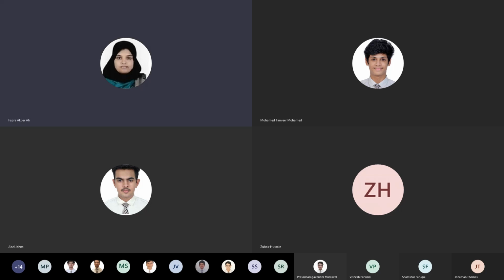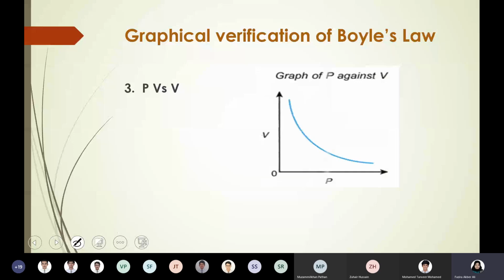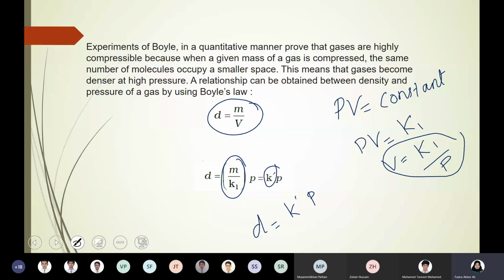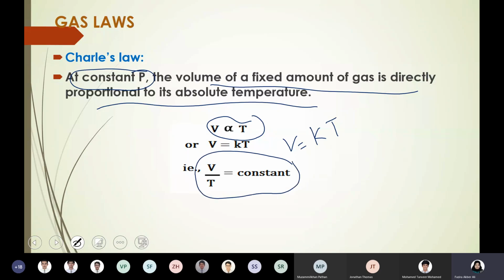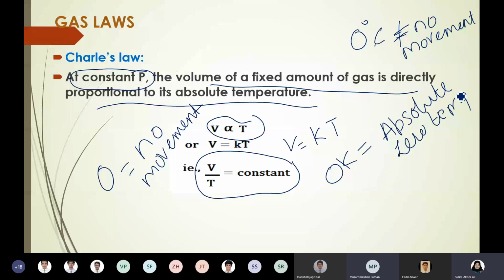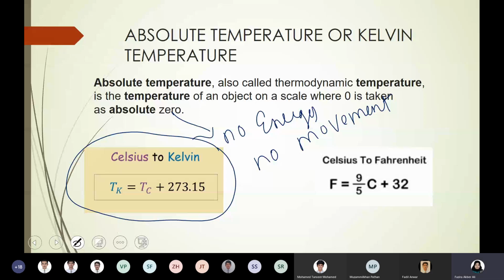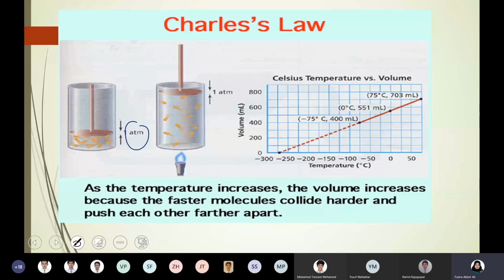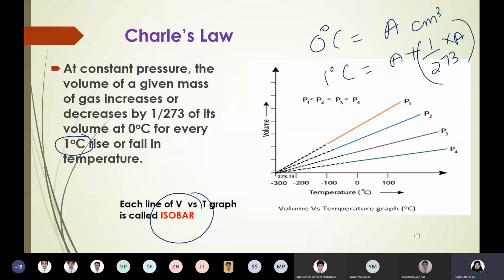Chemistry 22nd September